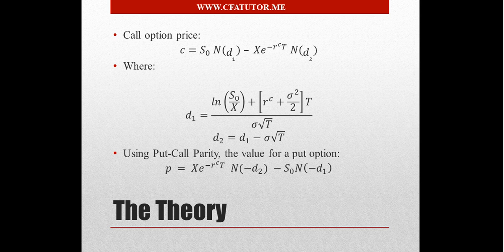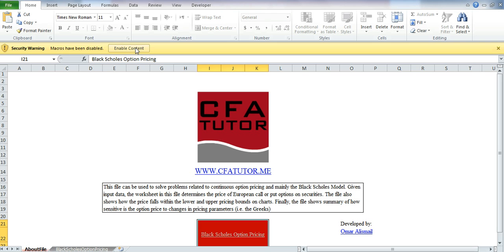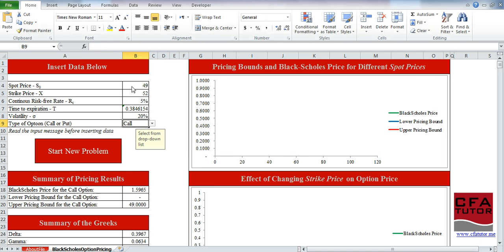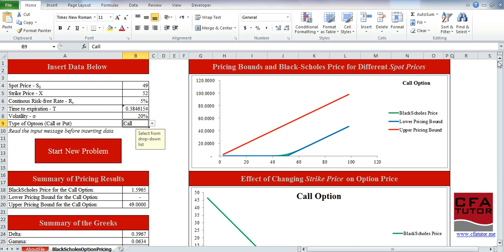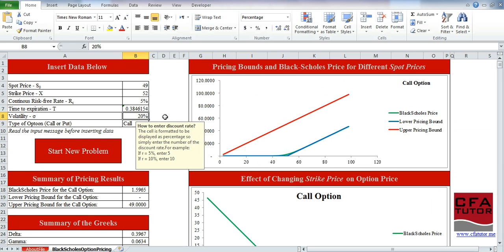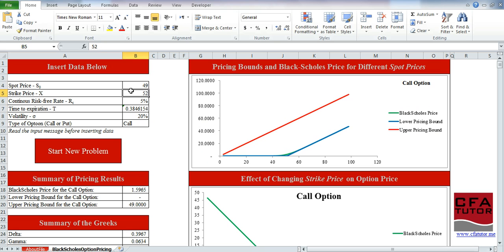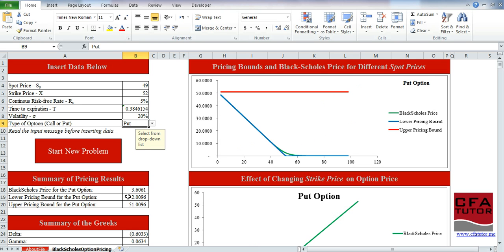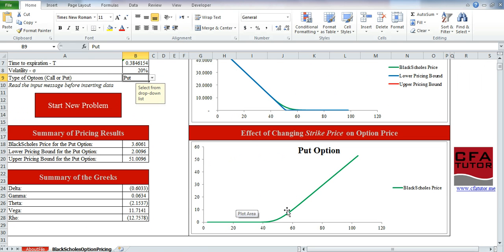Black-Scholes Option Pricing - CFA Tutor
This video shows how to use an excel file that can be used to solve problems related to continuous option pricing and mainly the Black Scholes Model. Given input data, the worksheet in this file determines the price of European call or put options on securities. The file also shows how the price falls within the lower and upper pricing bounds on charts. Finally, the file shows summary of how sensitive is the option price to changes in pricing parameters (i.e. the Greeks)

CFA Exam Level: II